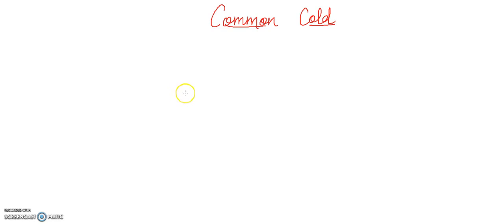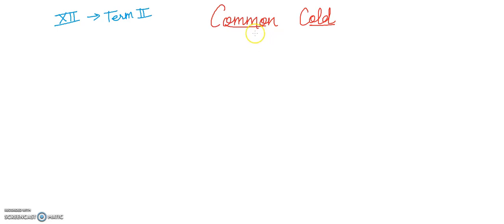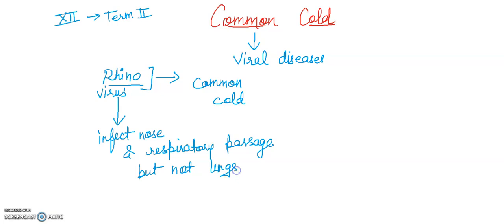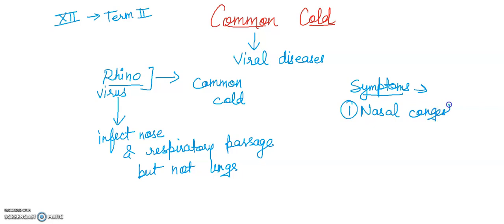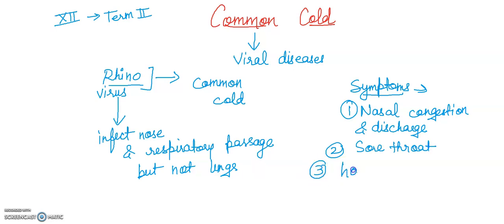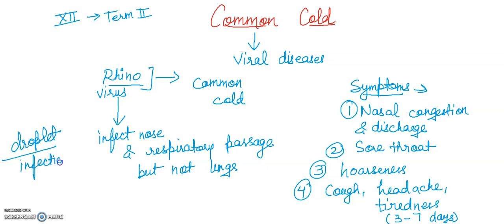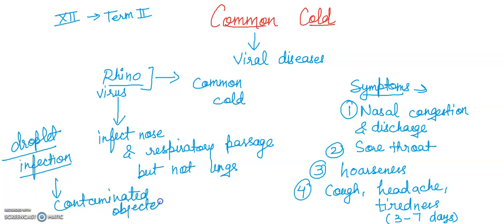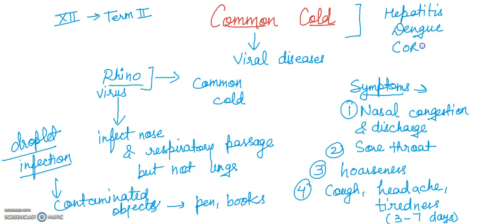Common Cold ( Class-12 CBSE/ISC )